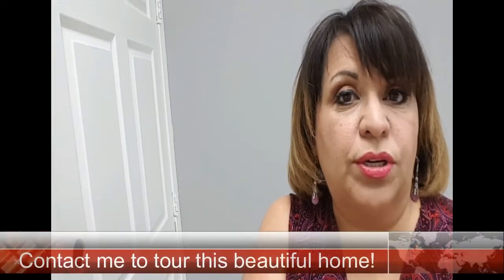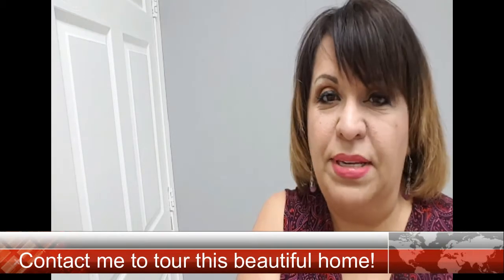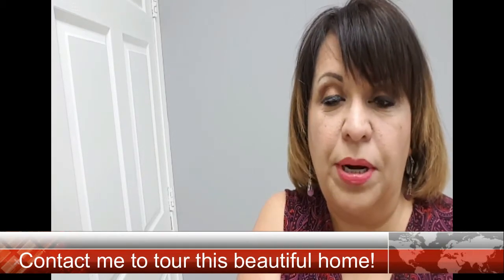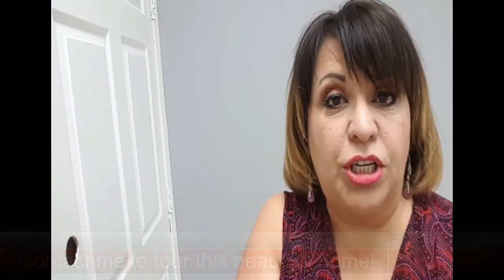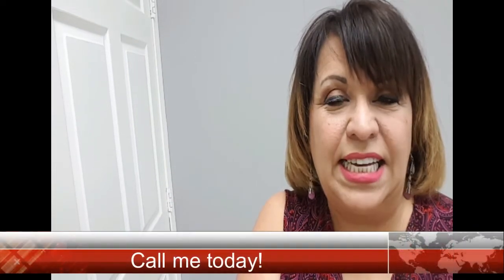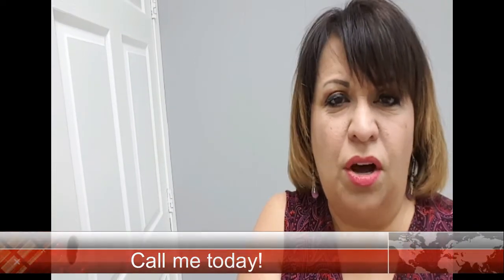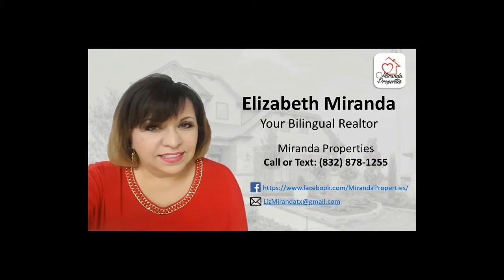Goose Creek Reserve in Baytown, TX | Let's take a tour!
Youtube Real Estate: Let's take a tour of Goose Creek Reserve by DR Horton Homes in Baytown, Texas.

I am Liz Miranda, your Bilingual Realtor® in Houston, Texas.